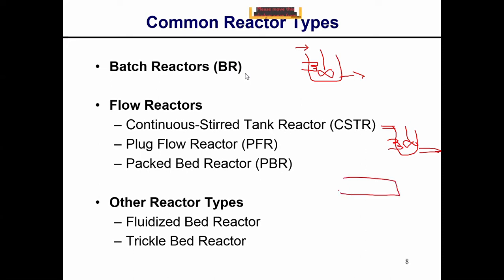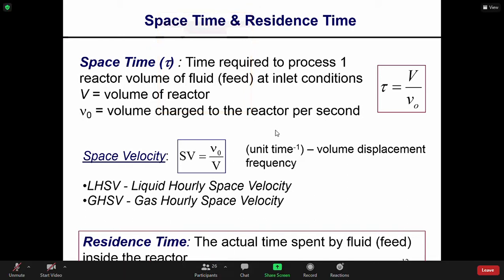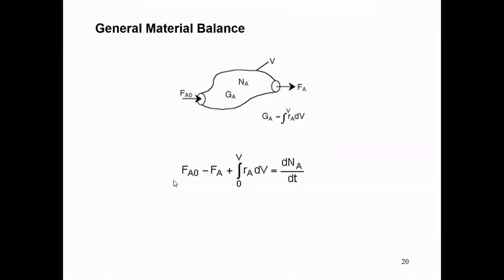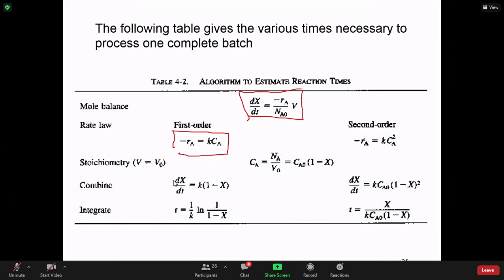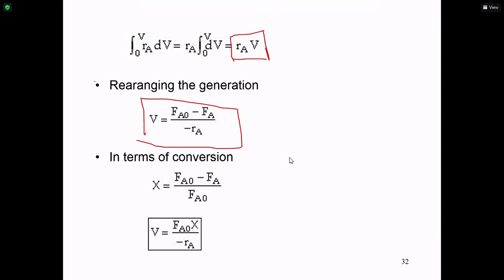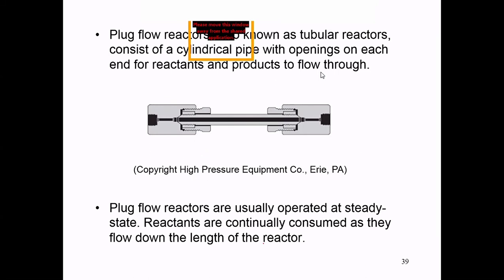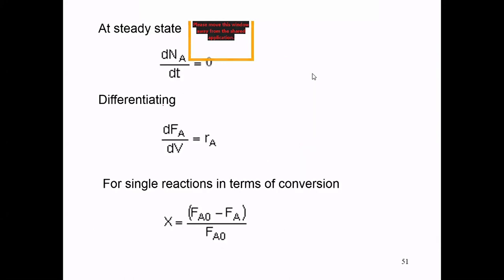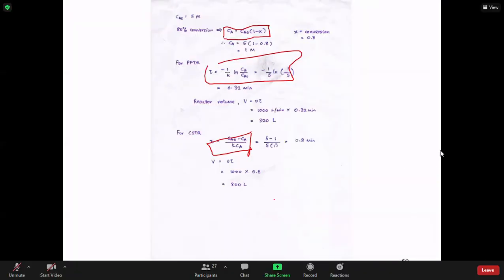Chemical Technology Principle (29/12/2020)